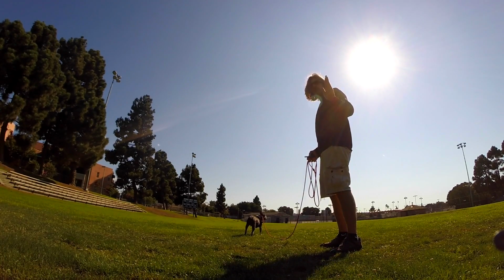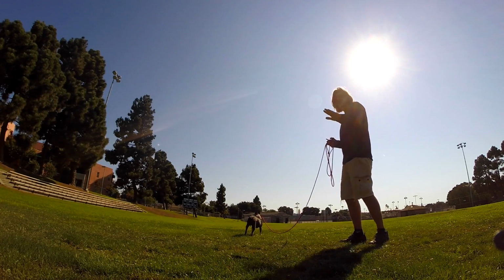Lilly's first remote collar session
If you compare this video to the first one I did of Lilly you'll see that the only thing I'm doing differently is adding the remote collar cue. Out of all training tools, I feel the remote collar is the most unnatural from the dog's perspective. The key to making the remote collar feel natural to the dog is by starting the dog out by training him with long-line work first. This is how I get the feel for the dog - how much leash pressure she needs and how sensitve she is to spacial pressure. This is a dog's natural way of communicating. The handler creates this kind of communication by understanding how to use such tools.  However, the most important tool remains the  handler himself. I can just as effectively communicate with leash pressure, spacial pressure and body language alone. Adding the remote collar is just a way of giving the dog more information in a slightly different way.